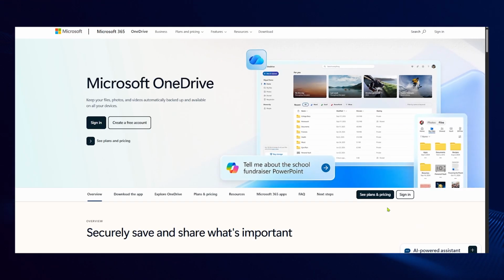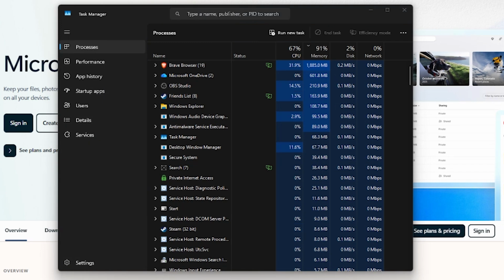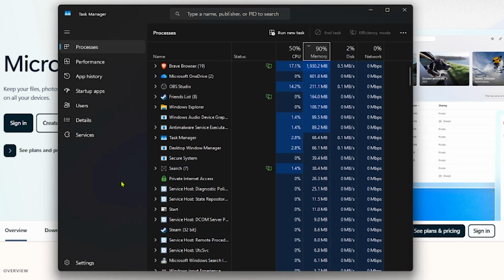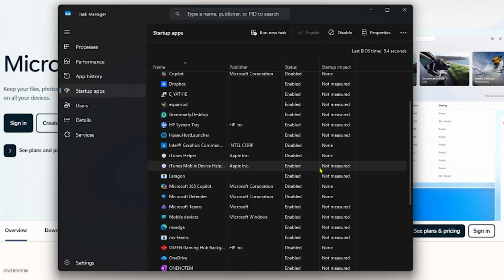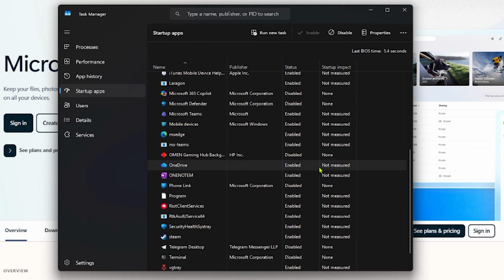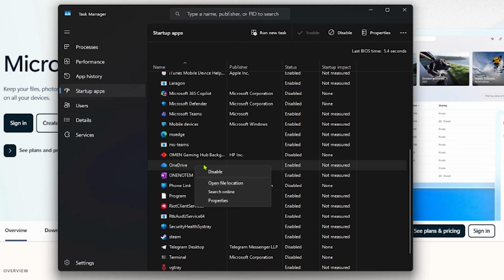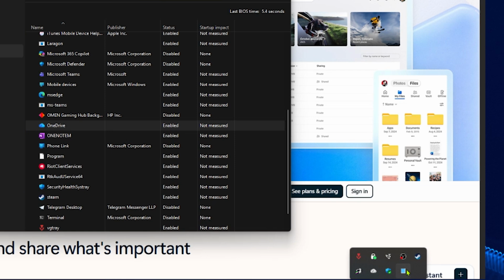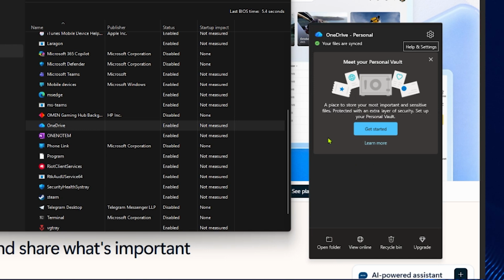How To Fix Onedrive Icon Missing From Windows 10 Taskbar [2026 Guide]